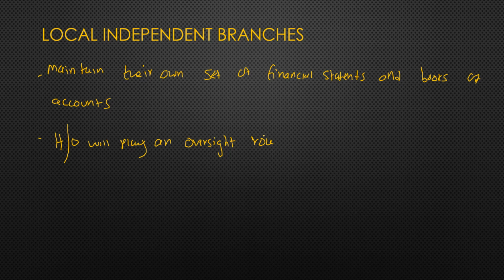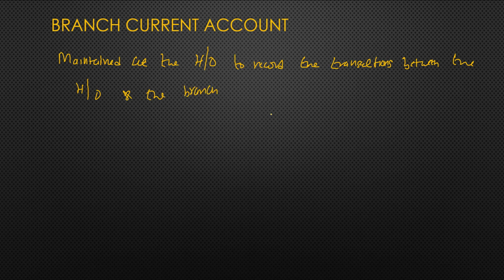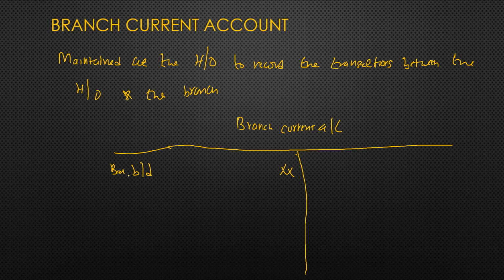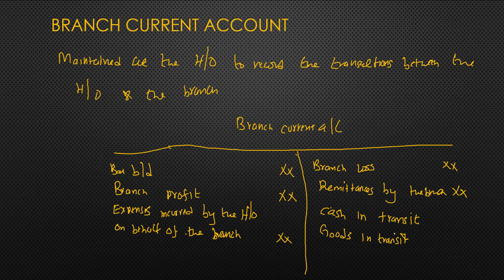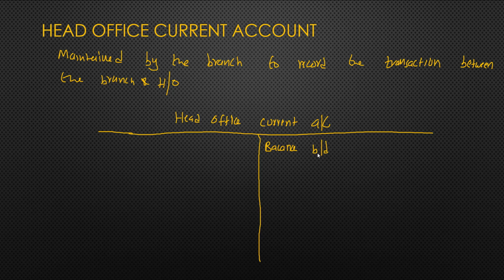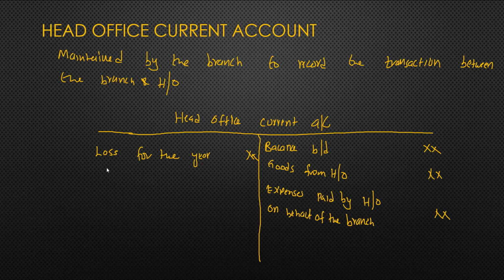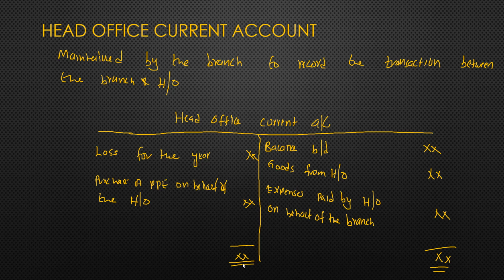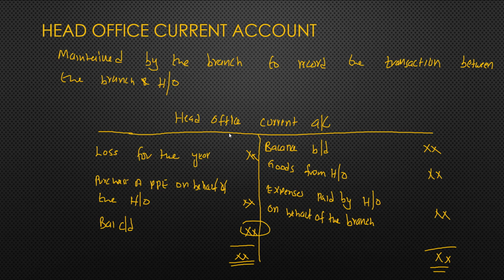Understanding Independent Branches | CPA KASNEB Financial Reporting & Analysis Revision Part 2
Welcome to Part 2 of our CPA KASNEB Financial Reporting and Analysis revision series! In this video, we delve into the types of branches, focusing on independent branches. This session will help you grasp the crucial concepts and prepare you for exam success.

🚀 Stay Ahead in Your CPA Journey! 🚀

Don't miss out on these comprehensive revision sessions designed specifically for CPA KASNEB students. Let's ace the Financial Reporting and Analysis paper together!